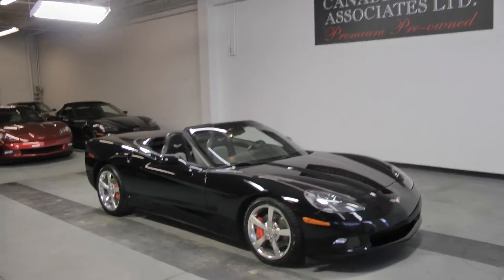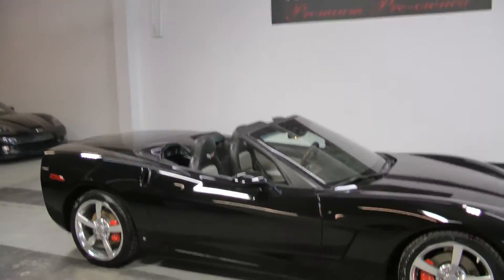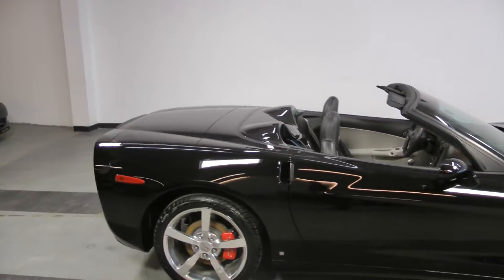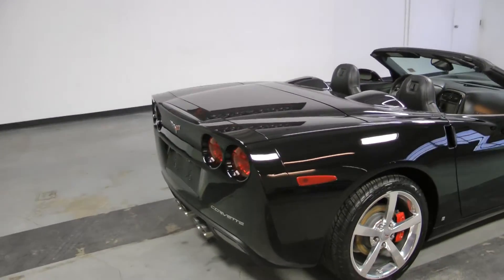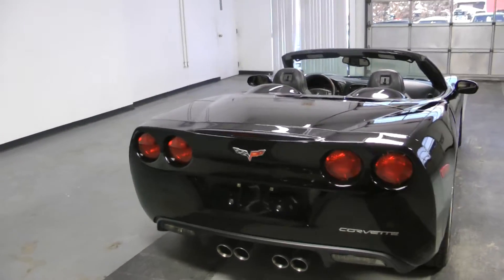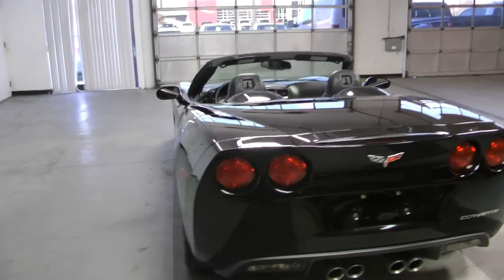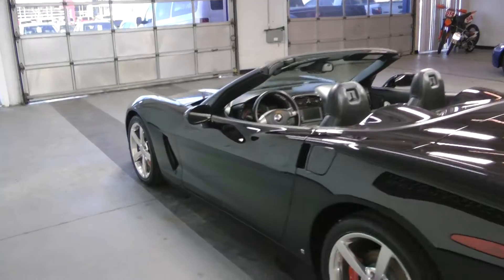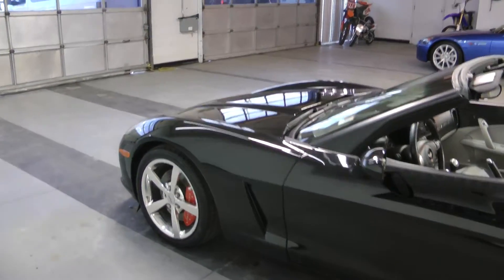Used 2008 Chevrolet Corvette 3LT For Sale